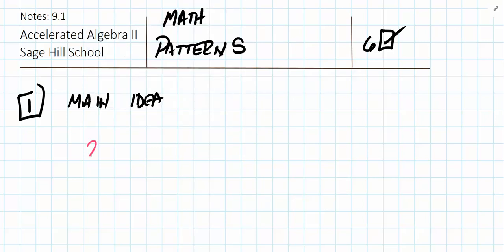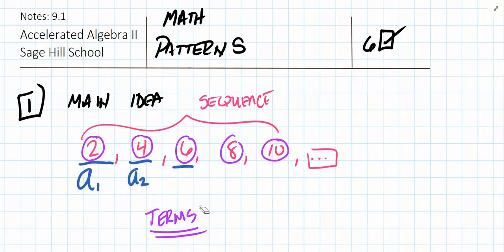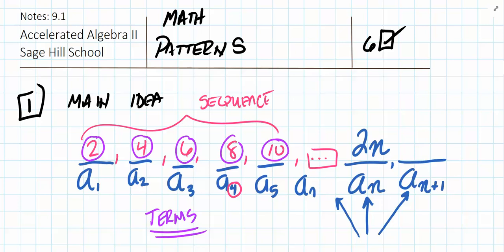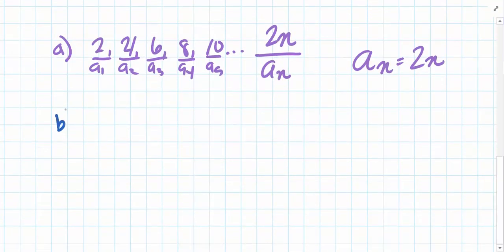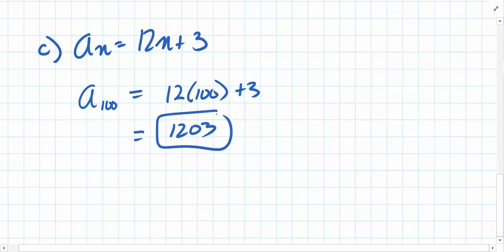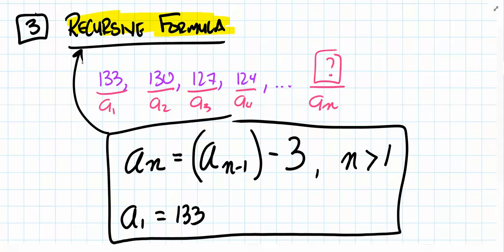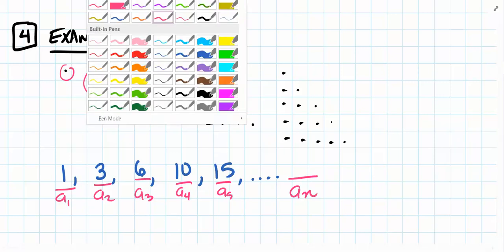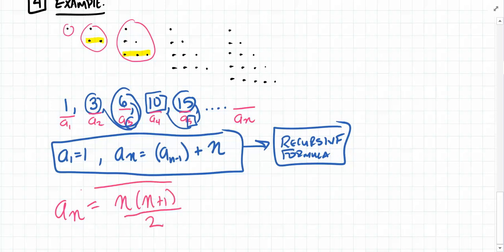9 1 Math Sequences